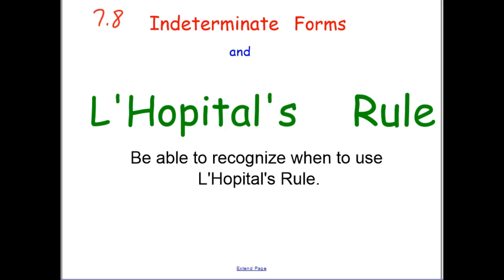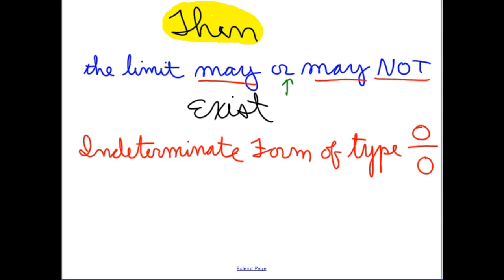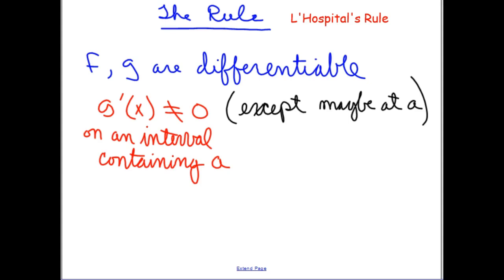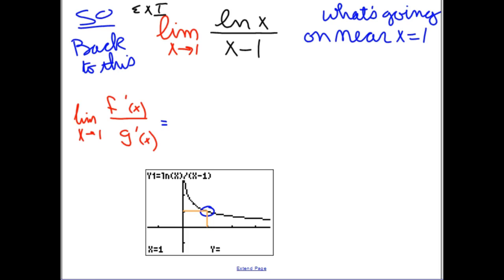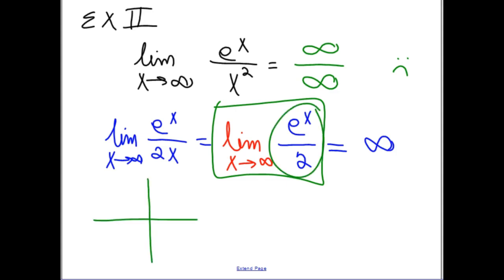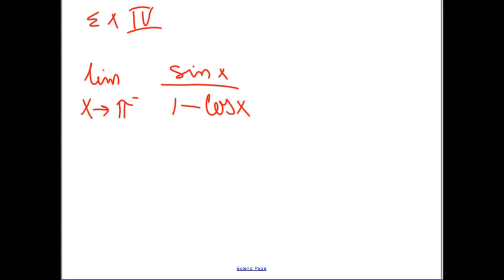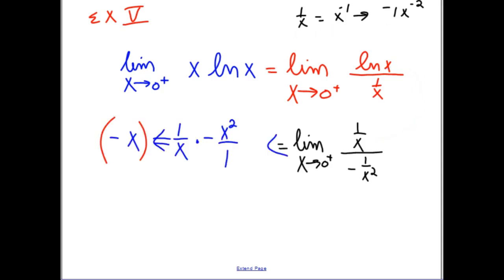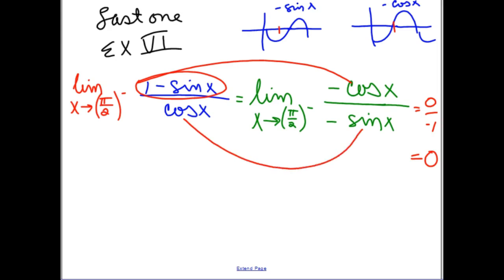7 8 L'hospital Rule